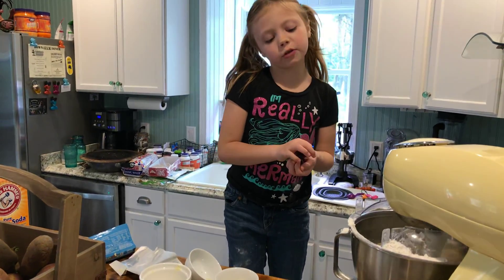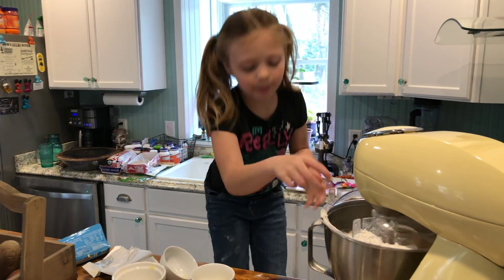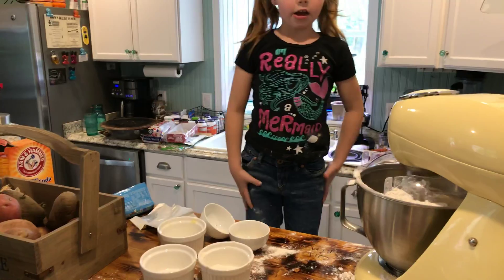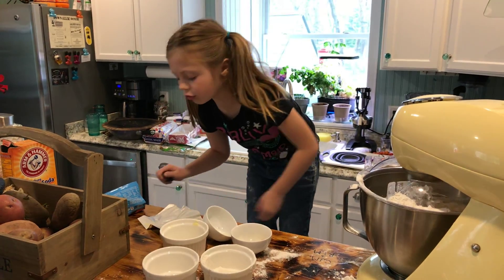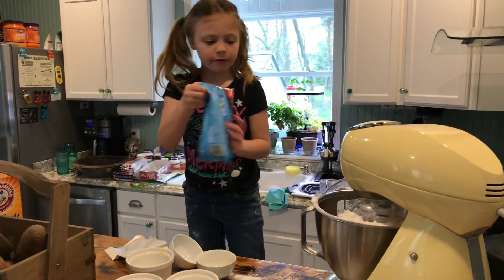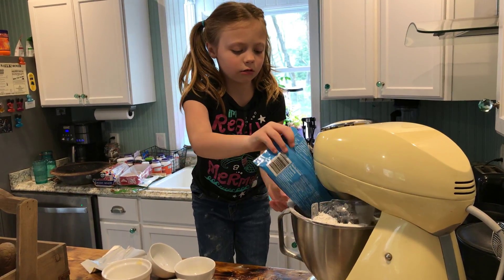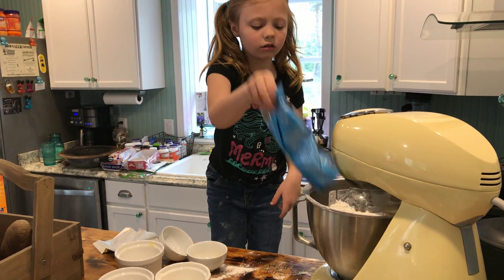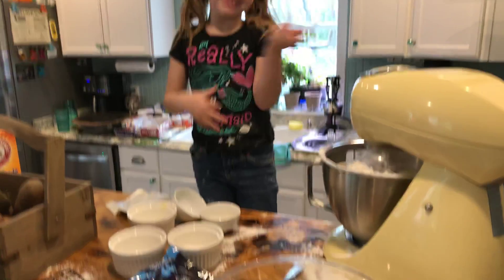May 20, 2018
Part 2, adding the chocolate chips